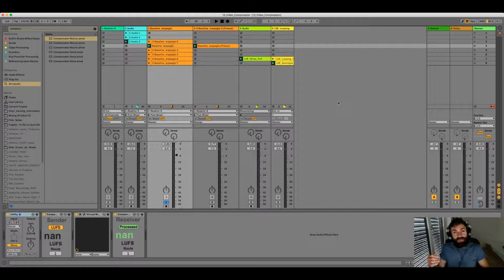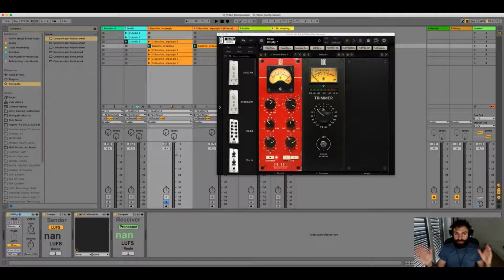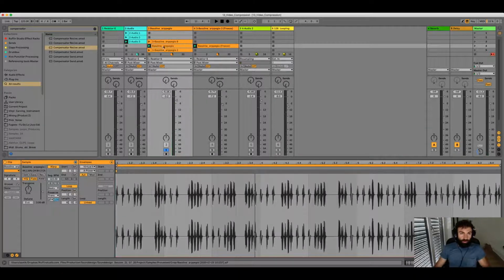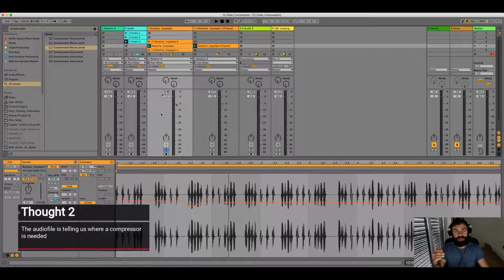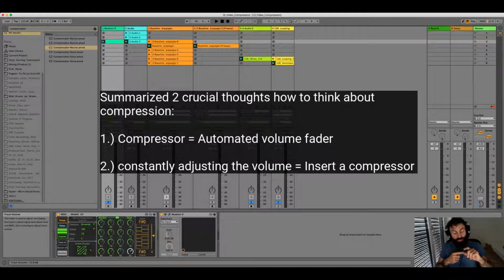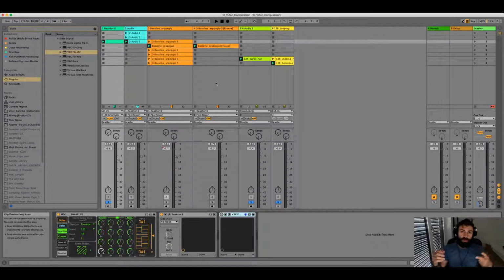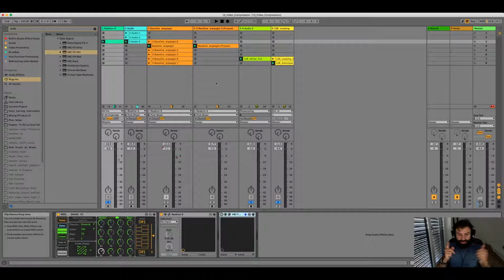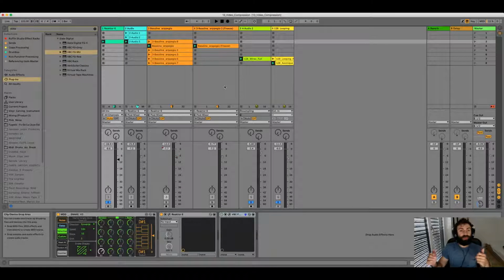Micro House / Ro-minimal: Two key thoughts to think about compression to know if you need one or not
In this video I'm going to share 2 key thoughts how think about compression so you know if one is needed or not.